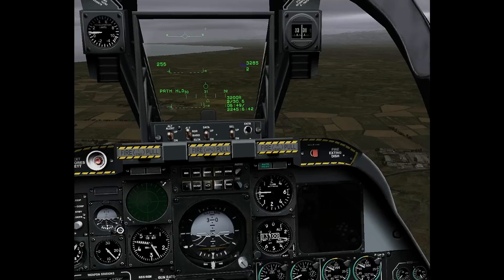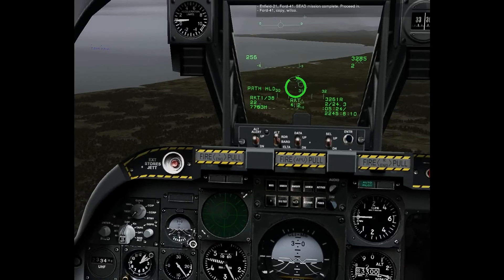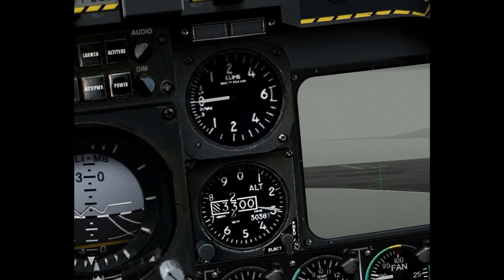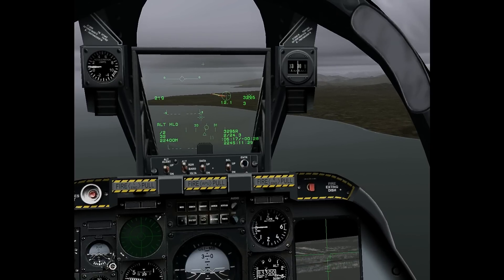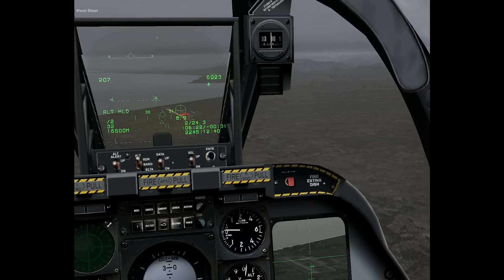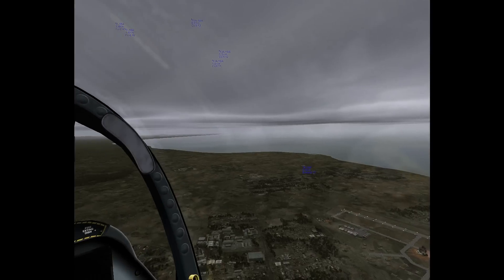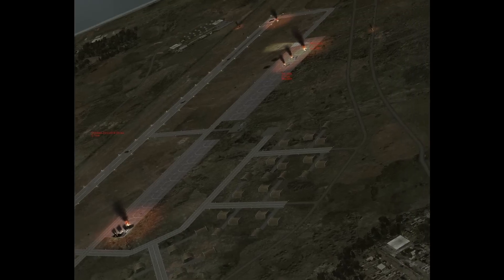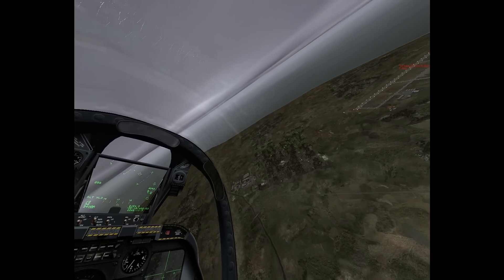LOMAC: FC2 Airbase A10 Attack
Footage of an A10 attack on a Russia controlled airbase. It is one of the default missions. Watch as I utilize Mavericks, rockets, and guns (couldn't really use the clusterbomb) to take out various armored and air targets.

Shot while on the Unitedoperations.net (Arma 2) TS server, so you can hear Soupy and Merlo talkin bout DCS: BS over me.